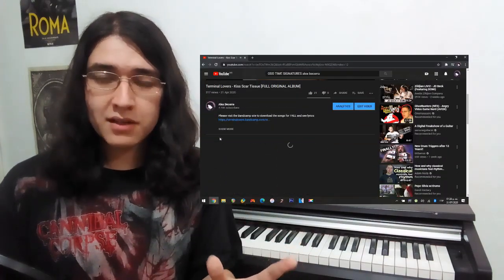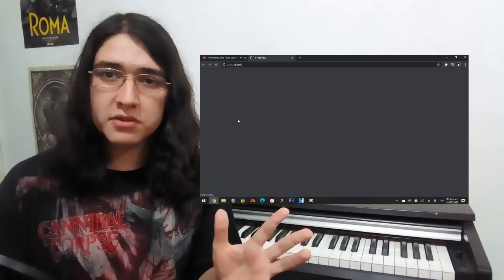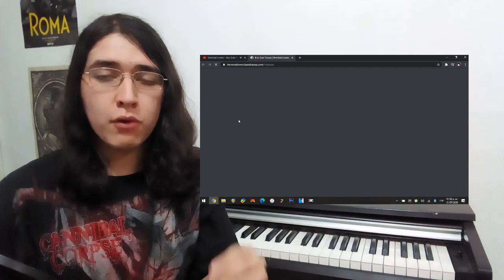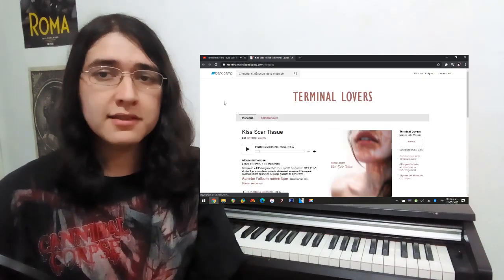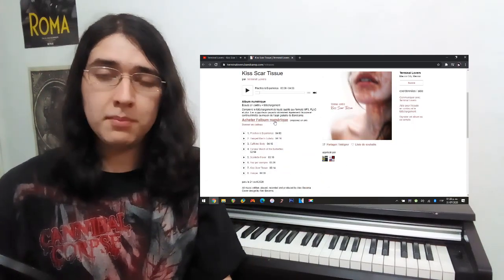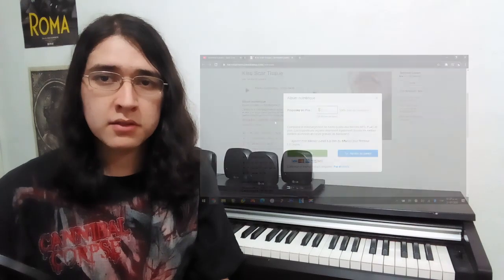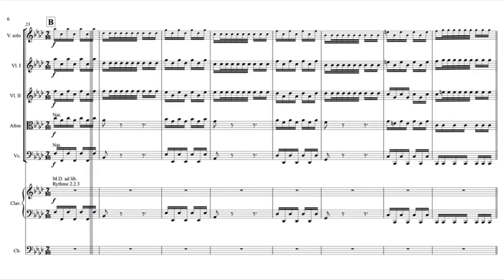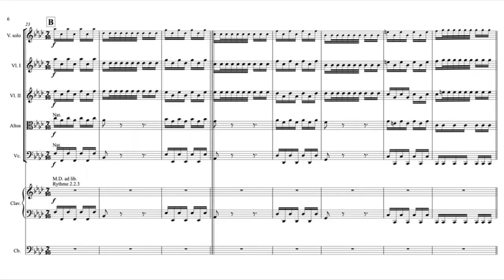EASY METHOD for writing ODD TIME SIGNATURES! (rhythmic displacement)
A simple method for creating interesting time signatures.